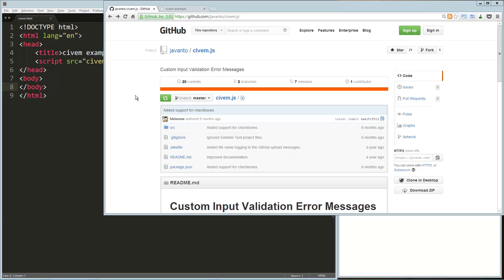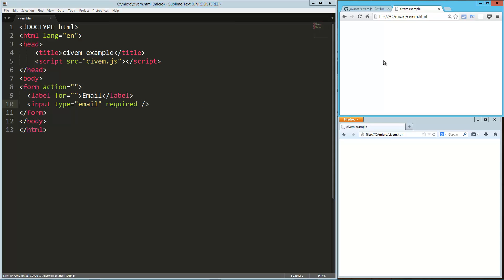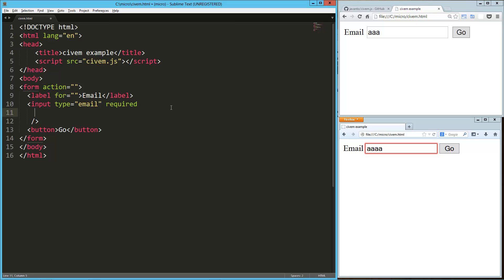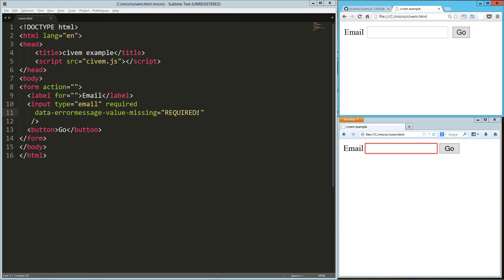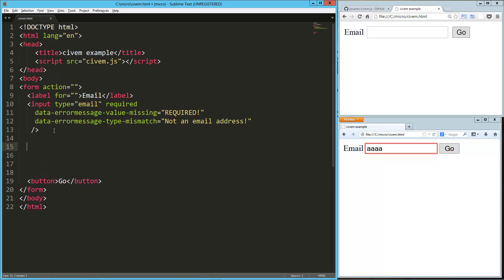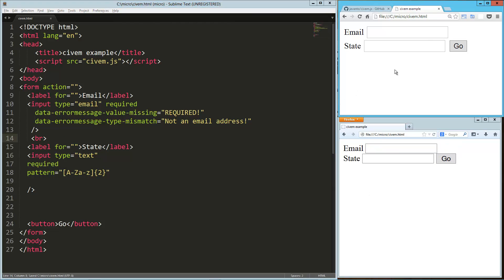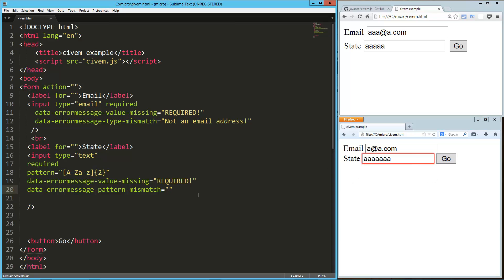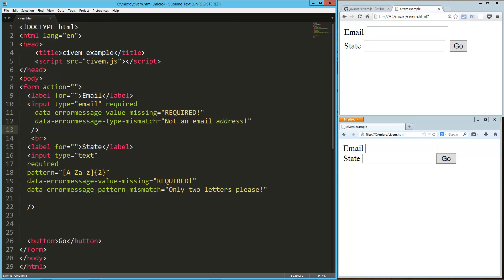civem,js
civem.js provides simple normalizing of HTML5 form validation responses